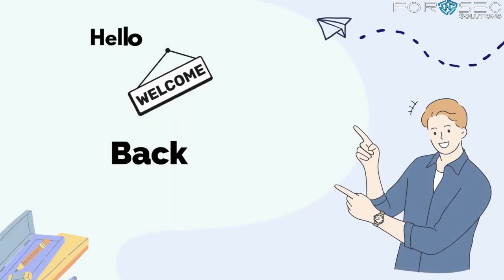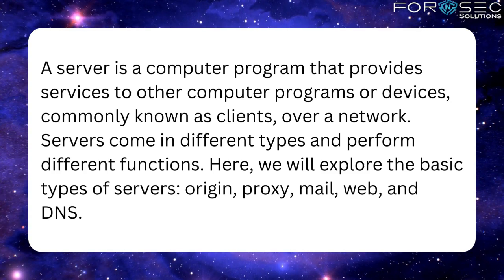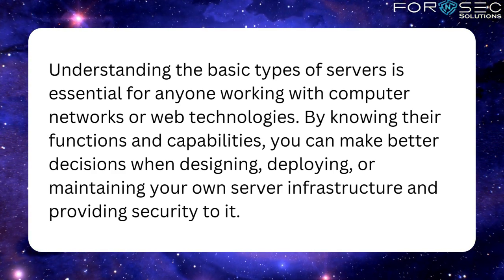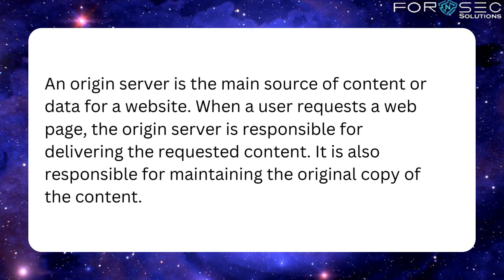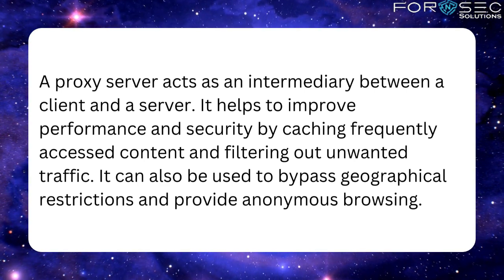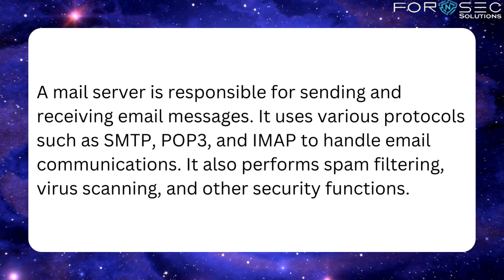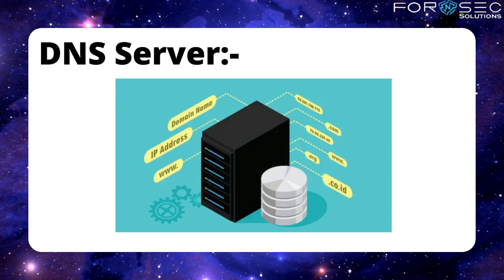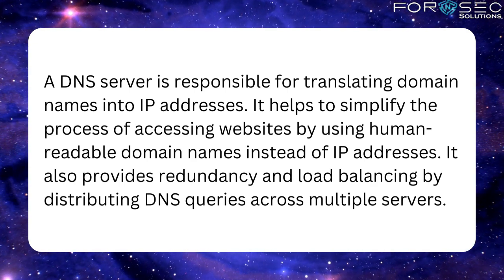What is Server? Types of Servers. Explain in details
Hi Guys, we are back again with an amazing tutorial on Explaining different types of servers.

1) Cyber Forensic
2) Cyber Security
3) Cyber Crime Investigation
4) Website Hacking
5) Job in cyber forensic and cyber security